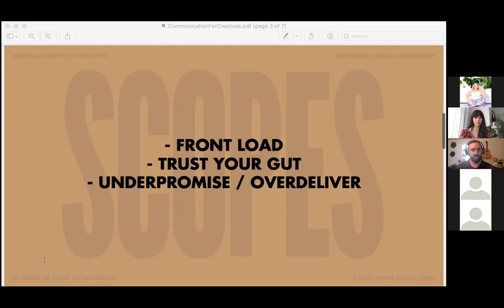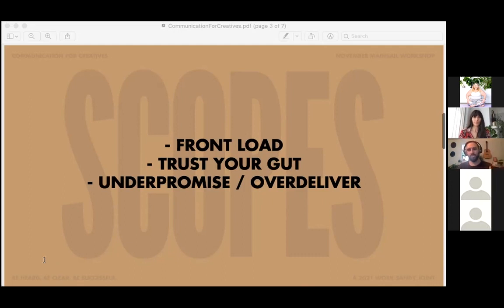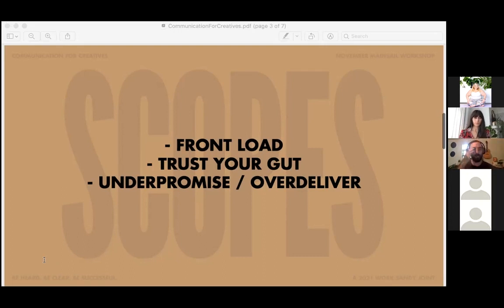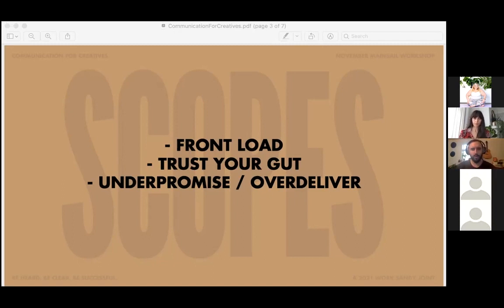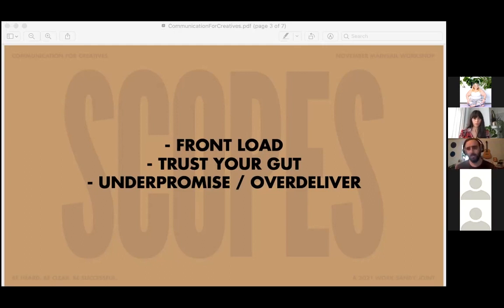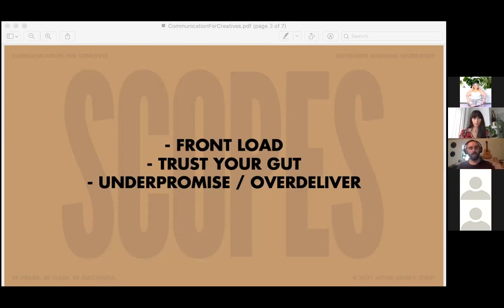Communication for Creatives | Make Your First $100k as a Freelancer - Part 4 (Before You Start)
PART 4

I couldn’t stand out as a designer.

I was an introvert.

I was moving cities every year on average.

And I had no consistent clients.

Chasing the dream of making a living as a graphic designer.

5 years into the journey I landed a job with the largest licensed sports retailer in the world.

I had made it! Or so I thought...

I quickly learned that larger ≠ better.

So I started the search again.

This time jumping between smaller agencies.

All while continuing to build my freelance business on the side.

And by putting together pieces from each step along the journey...

I was able to hit my first $100k year freelancing at age 30.

Overnight success is a myth.

It comes from putting in the work over days, months, and years.

Chipping away until the pieces start to click into place.

Stay the course.

Take your creative career to the next level

1.

2.